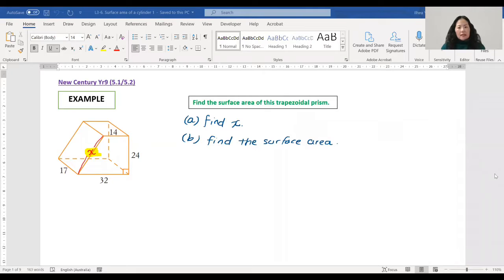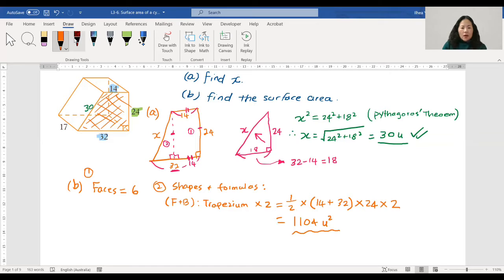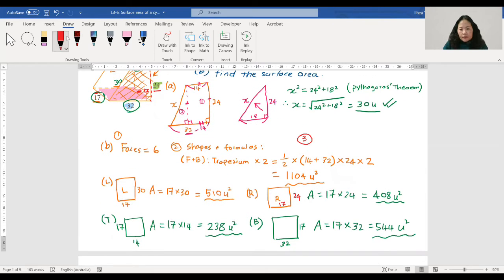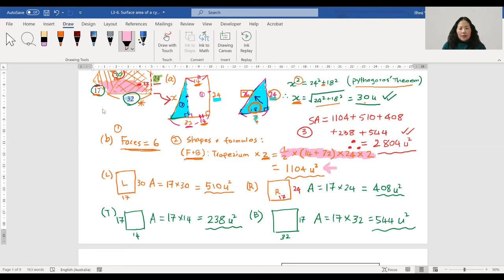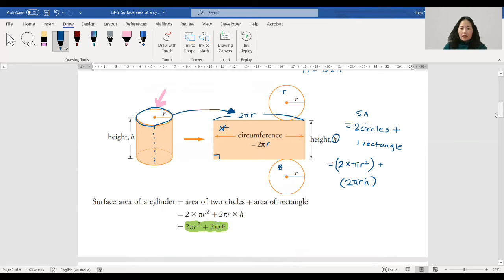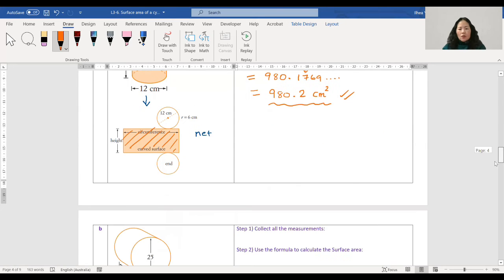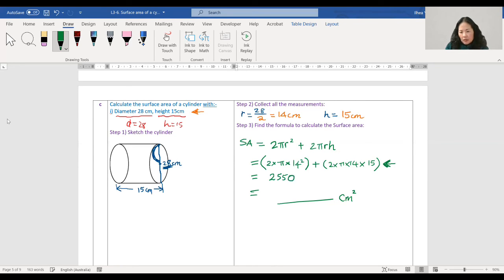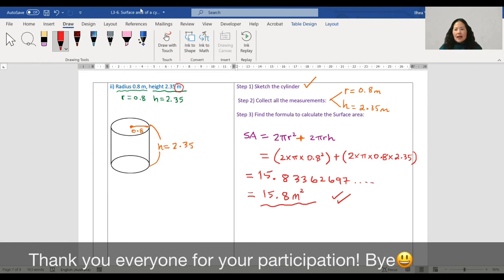Yr9) 7. Surface area of a cylinder (part 1)